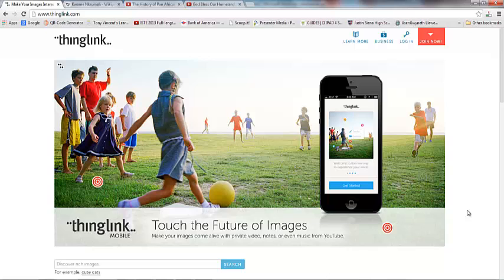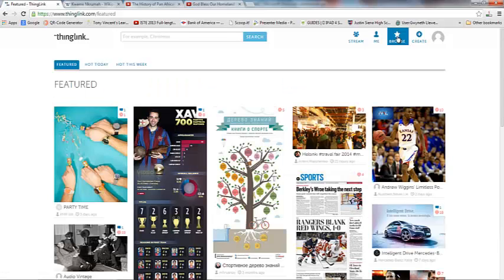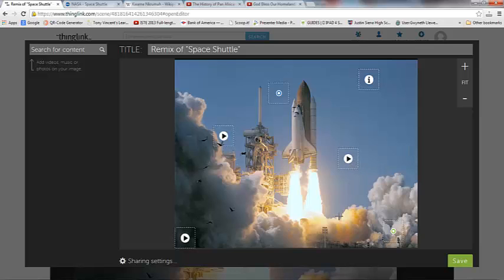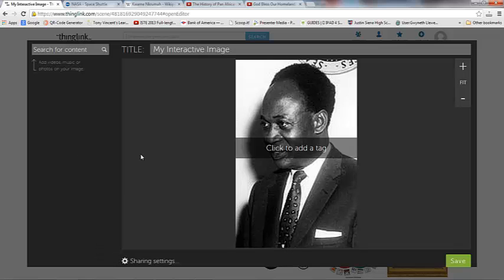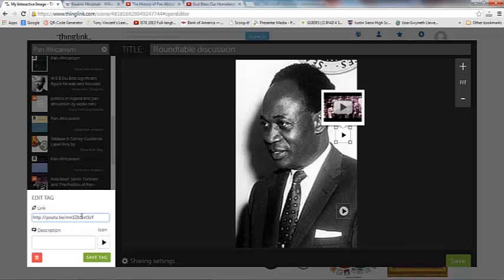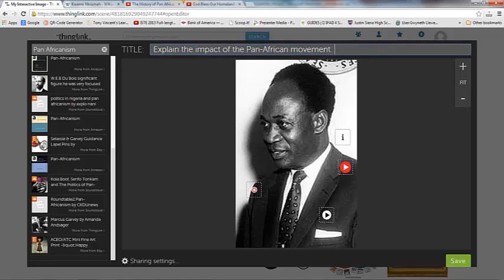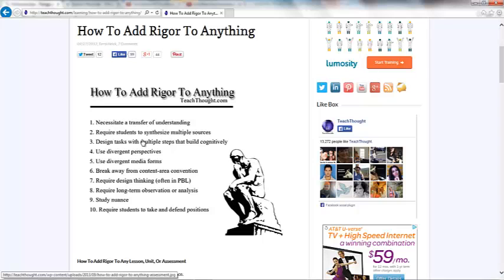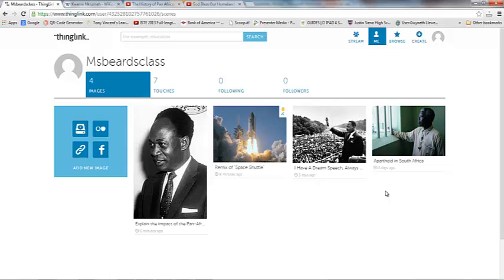Thinglink Teacher Tutorial